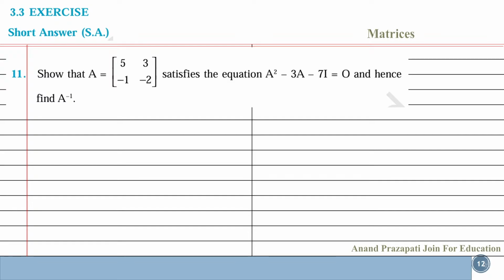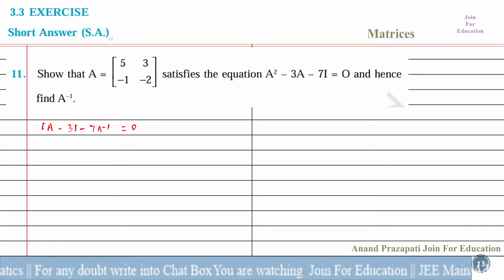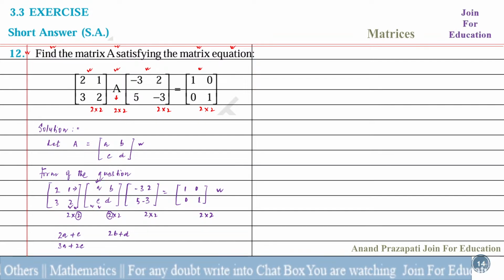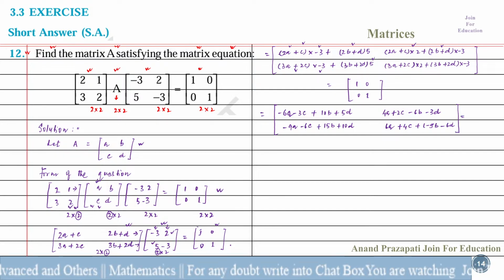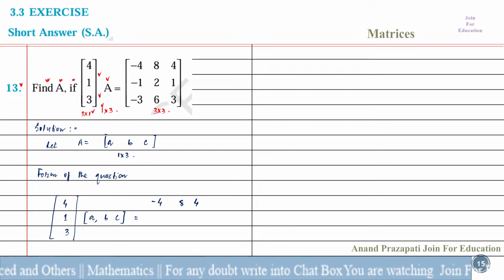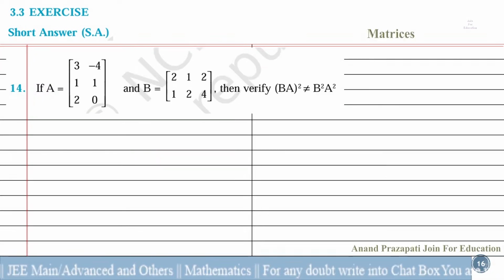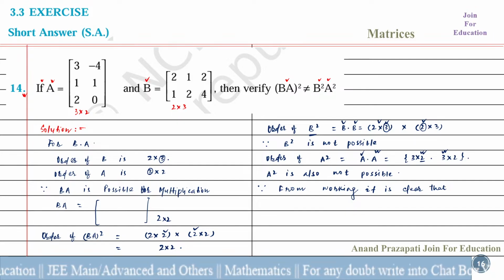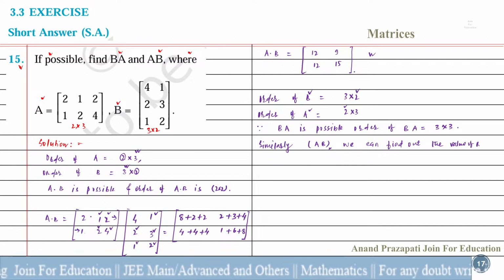JEE Main/Advanced | Math | Class XII | Matrices | ExemplarProblems | 11 to 15